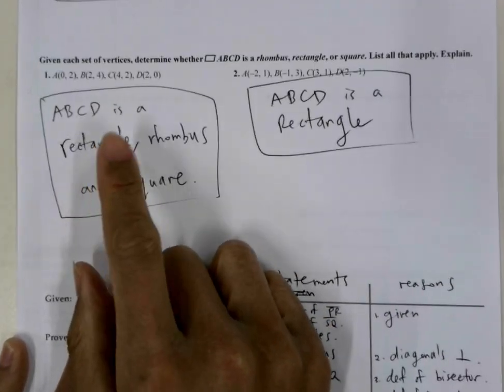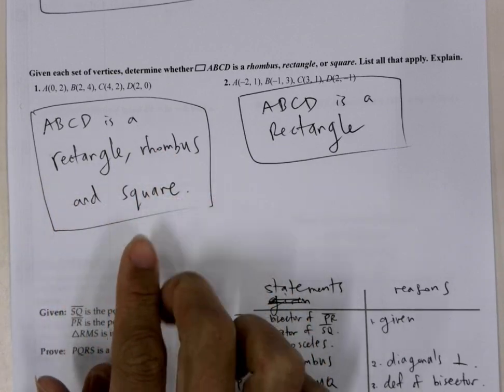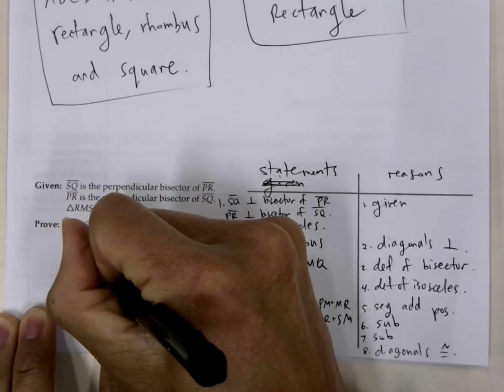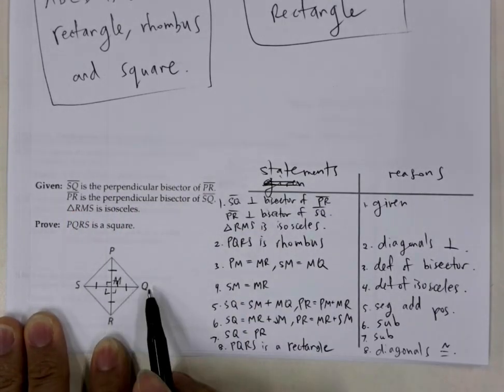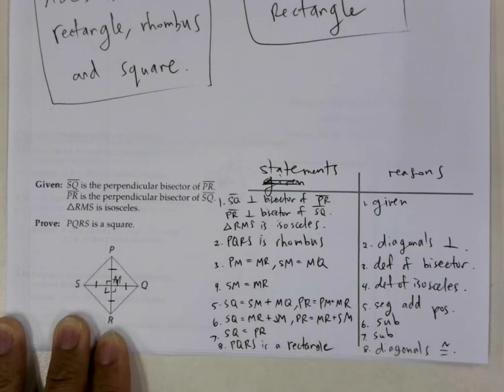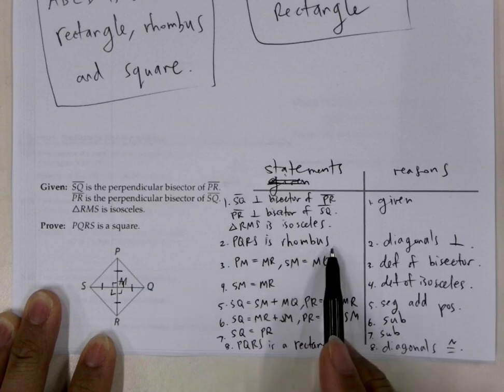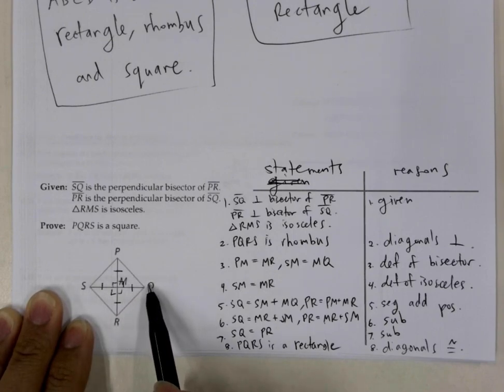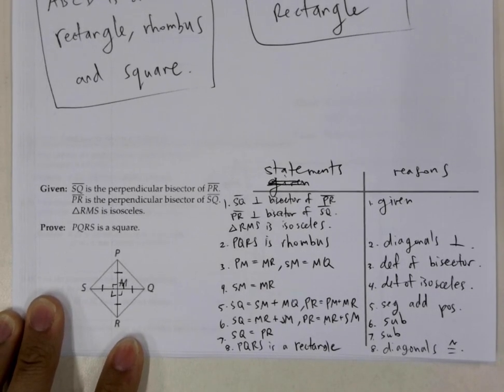6 5 video 3